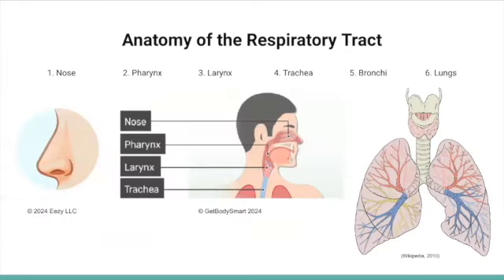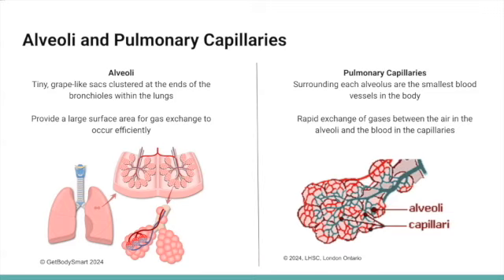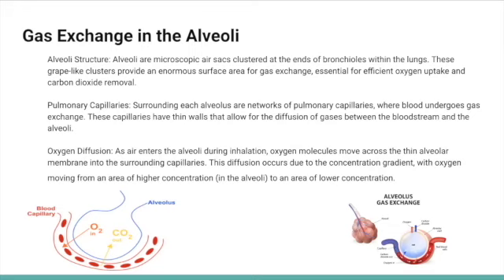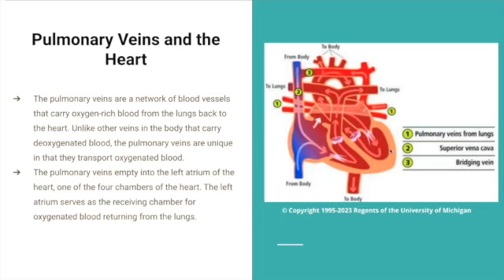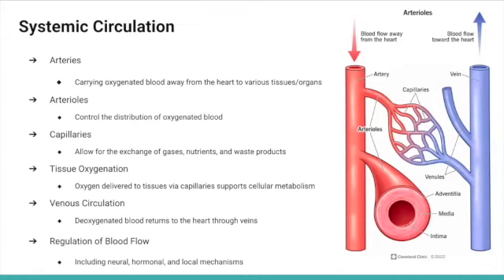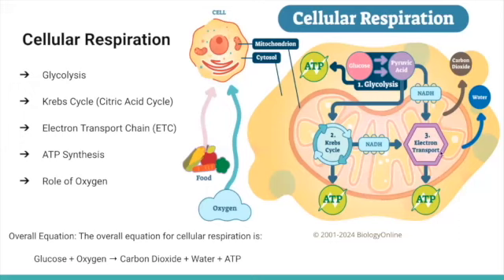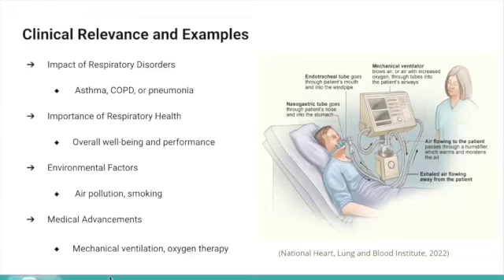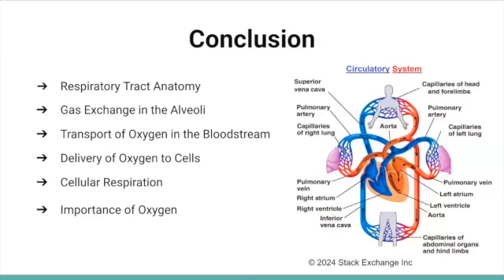The Journey of O2 SD 480p